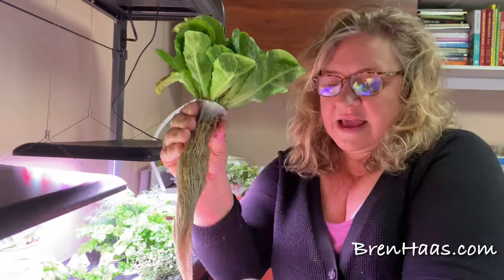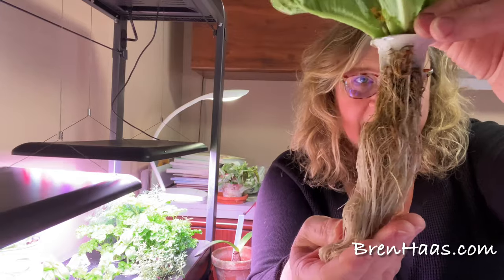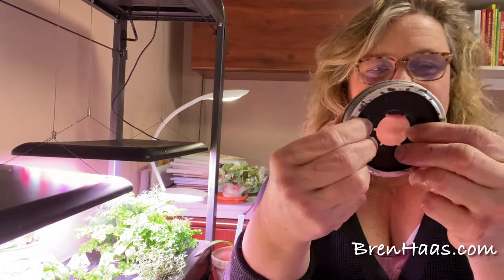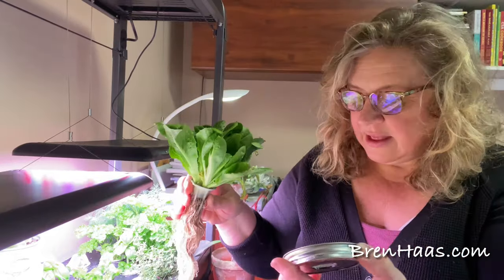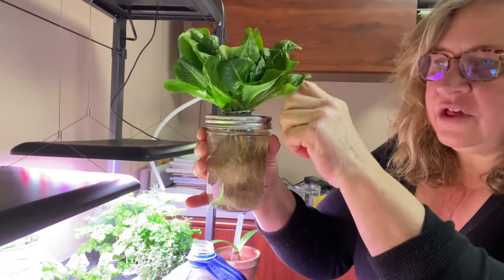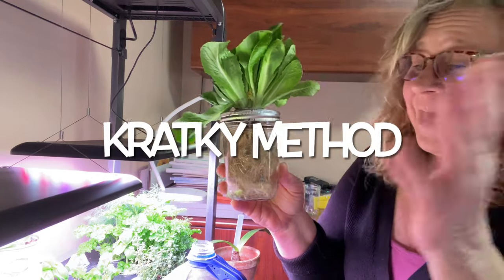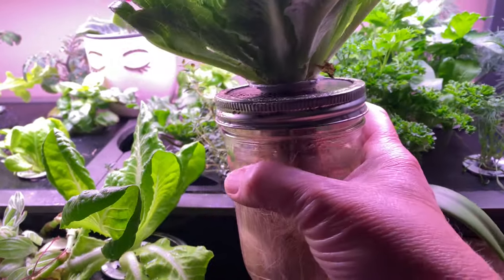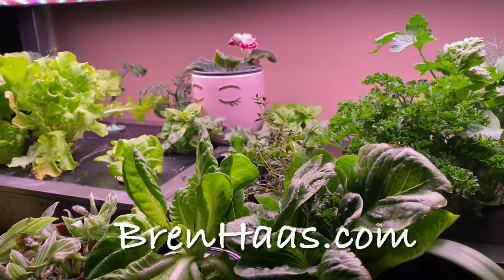Easy Kratky Method Growing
this video I show how I move a few of my extra hydroponic plants into a canning jar.  This is a short term solution to growing edibles you like.  Find more about this on my